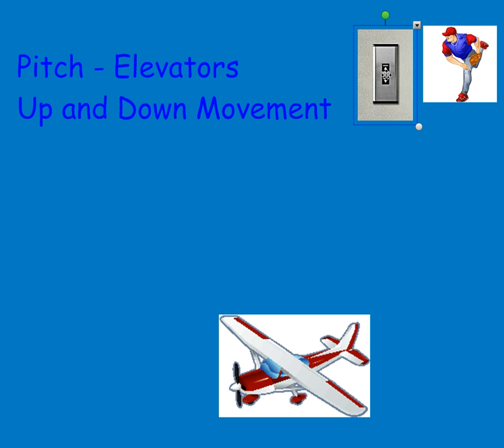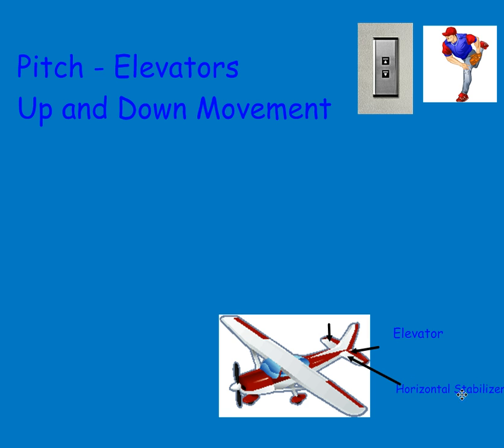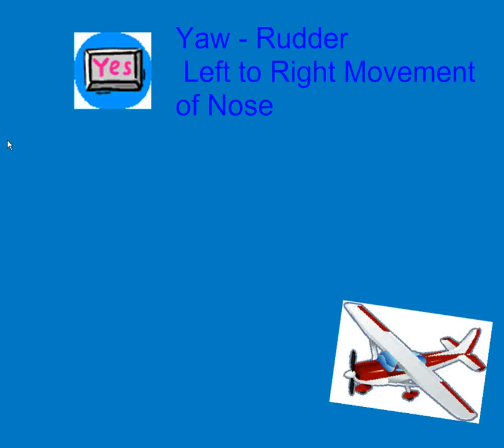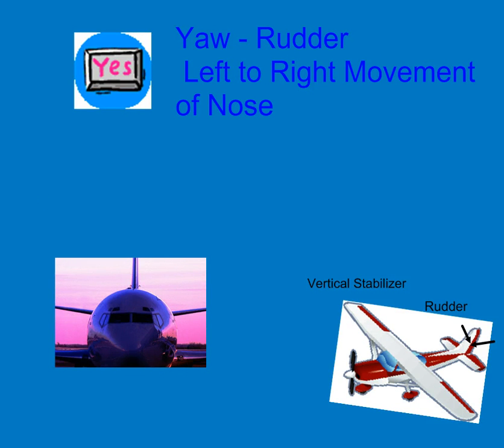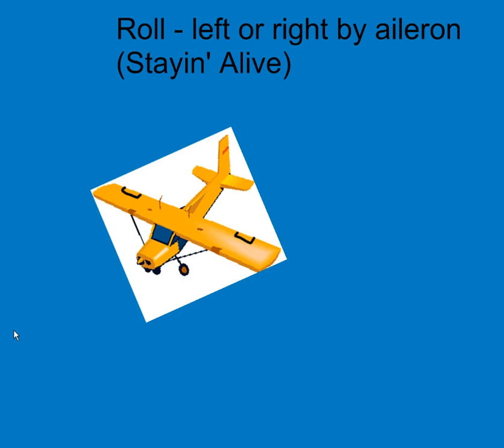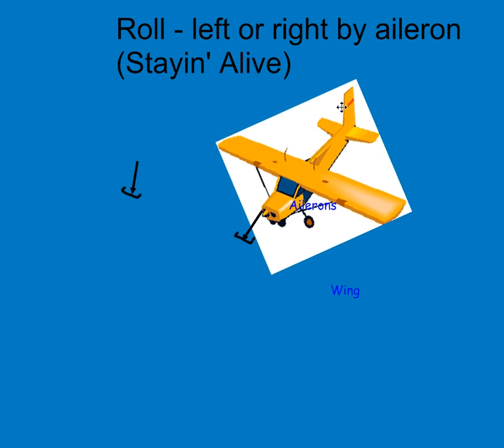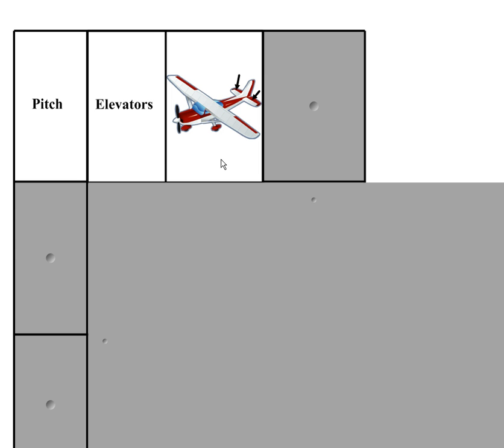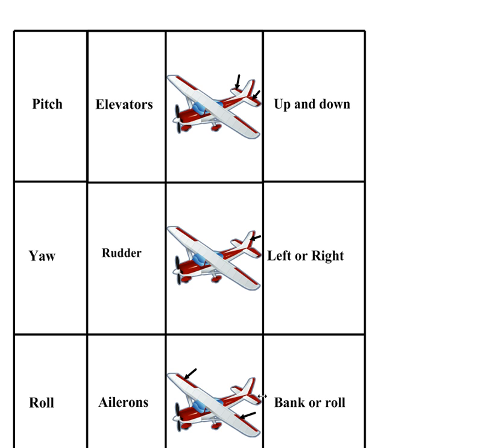Pitch,Yaw, and Roll for Grade 6